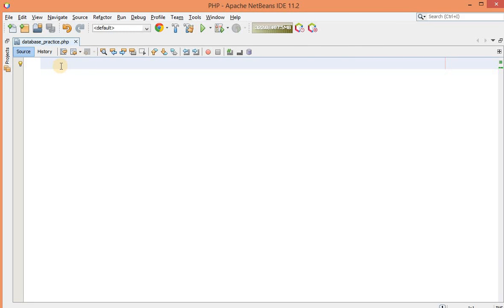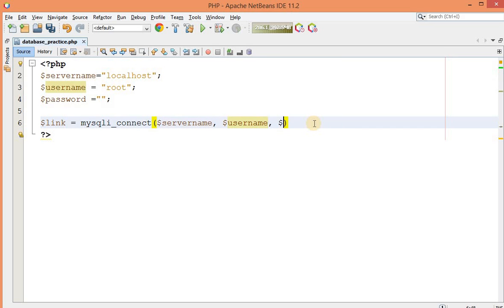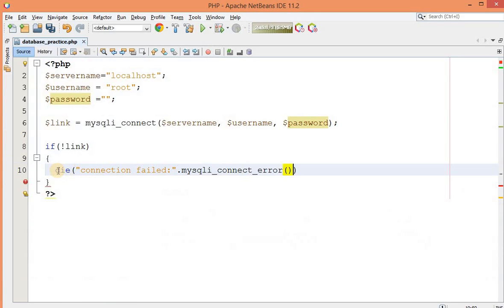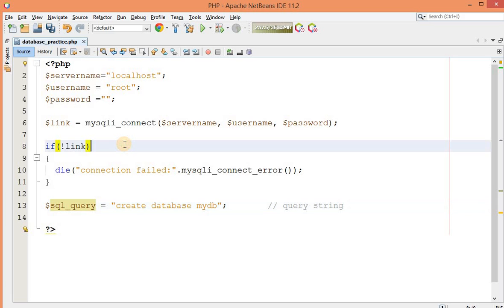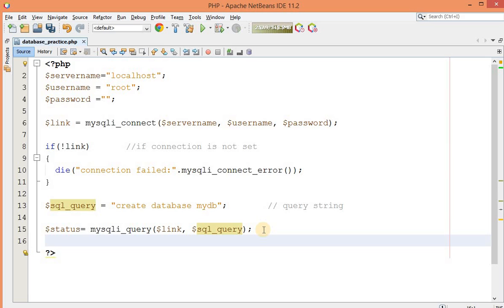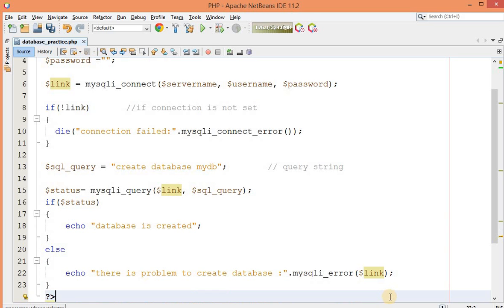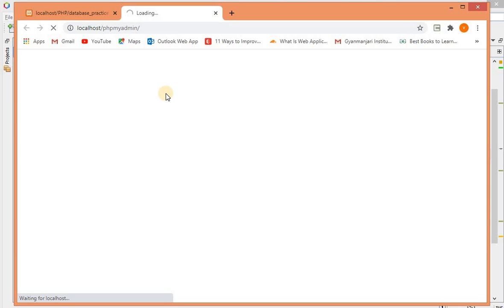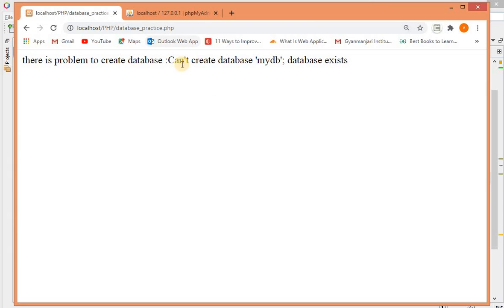21. How to Create database using SQL Query in PHP ?